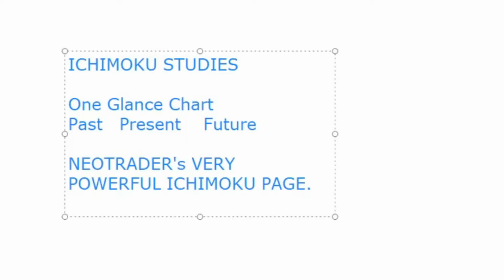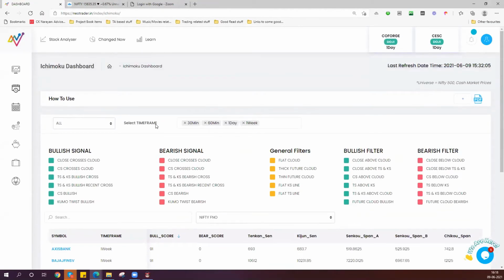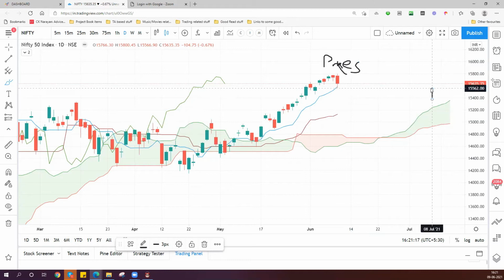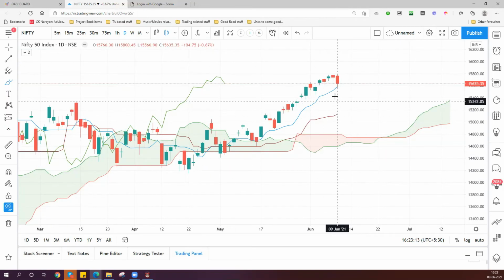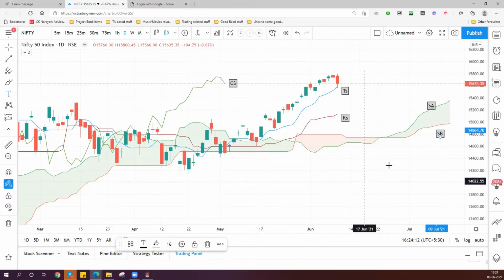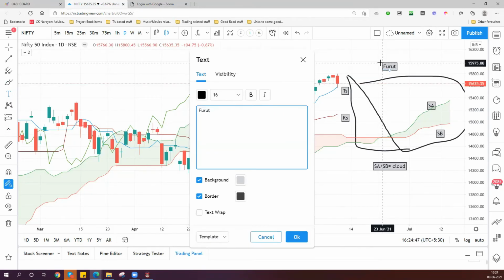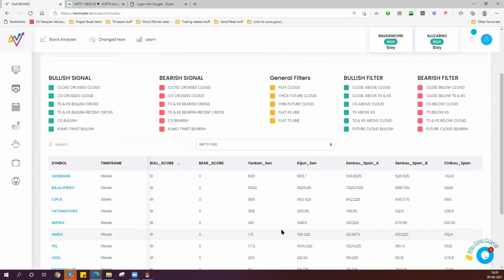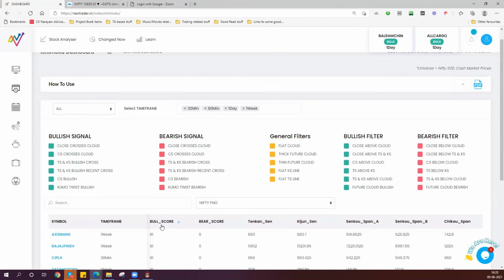Ep - 1 Ichimoku Dashboard Explained | Complete Guide to Reading Market Trends & Signals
Master the Ichimoku Dashboard for Smarter Trading 📊

In this detailed introduction, Dr. C.K. Narayan walks you through the Ichimoku Dashboard, an advanced charting and analysis tool that helps traders read market trends, identify trading opportunities, and make better decisions.

You’ll learn:
✅ What the Ichimoku Dashboard is and how it works
✅ How to read past, present, and future market points
✅ Understanding key Ichimoku components – Cloud, Lines & Indicators
✅ Using Heat Maps, Charts, and Pivots for deeper market insights
✅ How NeoTrader integrates Ichimoku for real-time, actionable trades

Whether you trade stocks, forex, or crypto, mastering the Ichimoku Dashboard can give you a 360° market view and boost your profitability.

📌 Perfect for brokers, traders, advisors, and analysts who want precise entries, exits, and insights.